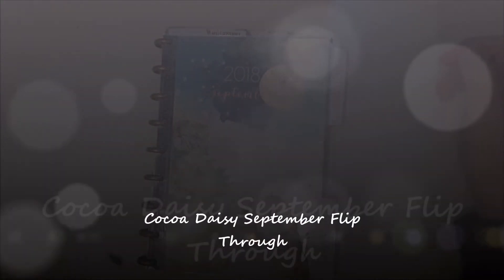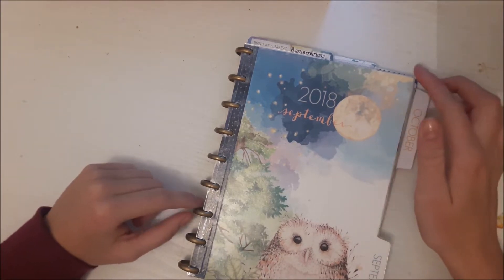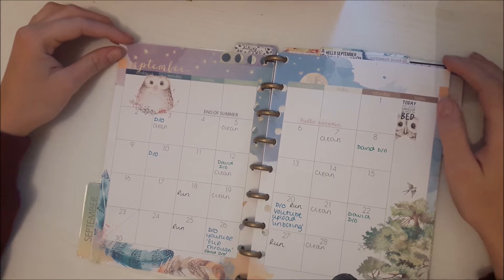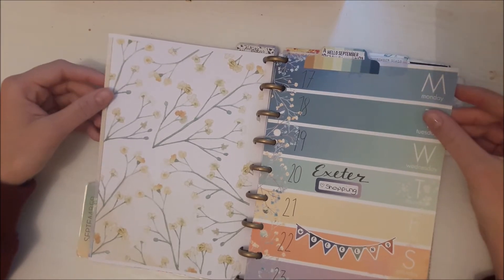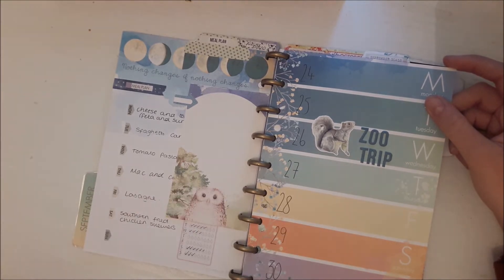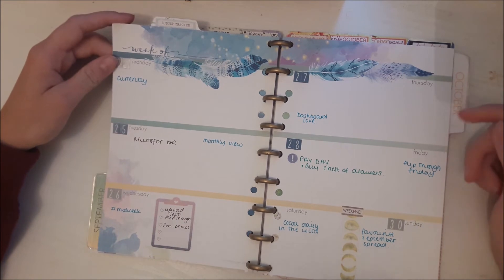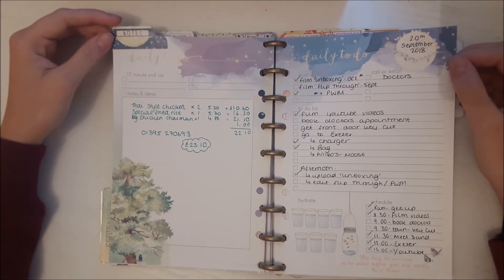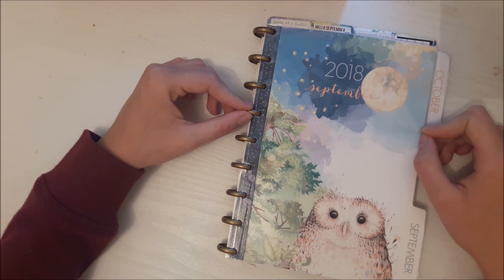September Cocoa Daisy 2018 Flip Through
Flip through of my september A5 cocoa daisy set up!!

Thank you to everyone who sent me september goodies, Ireally appreciate it!!!